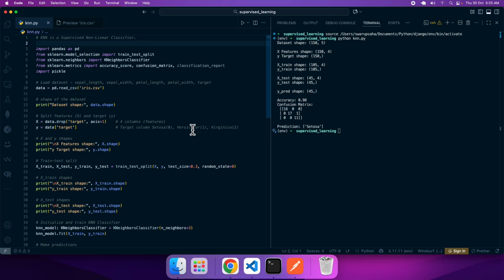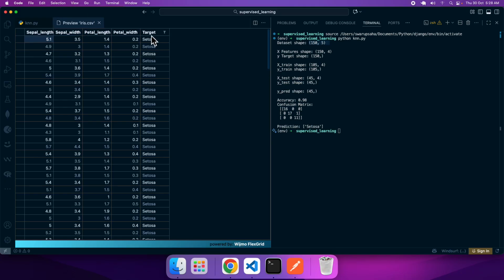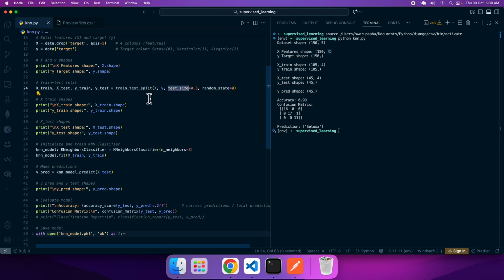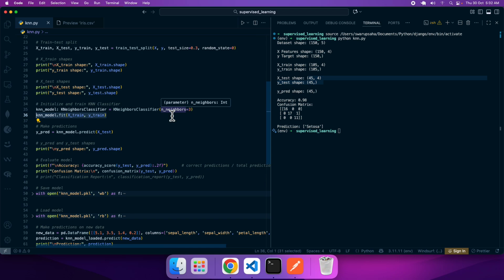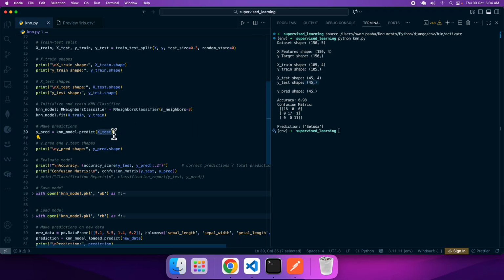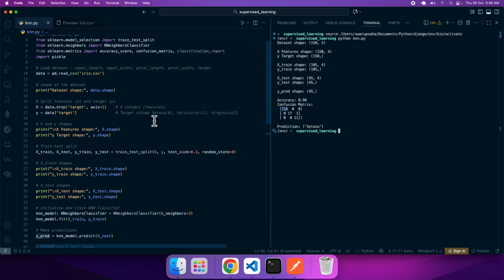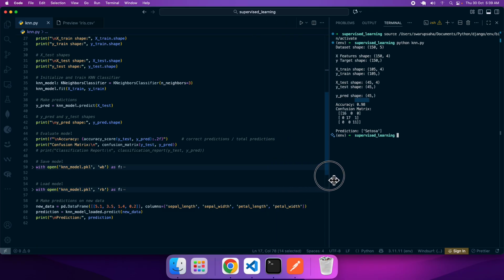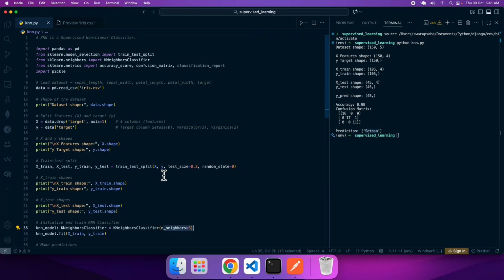KNN Supervised Non-Linear Classifier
In this video, we learn the K-Nearest Neighbors (KNN) algorithm in the simplest and easiest way used for Classification tasks.

We will:
✅ Load the Iris dataset
✅ Split the data into Training and Testing sets
✅ Train the KNN model
✅ Make predictions
✅ Evaluate the model using Accuracy and Confusion Matrix
✅ Save and Load the Model using Pickle
Code Used in the Video:
KNN (K-Nearest Neighbors) Classifier using Python, Pandas, Scikit-Learn and Pickle.